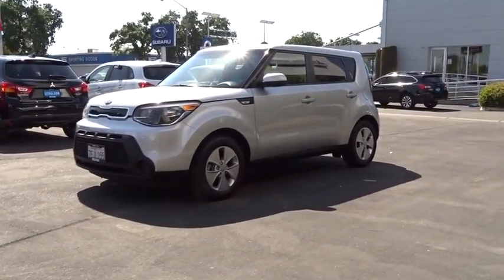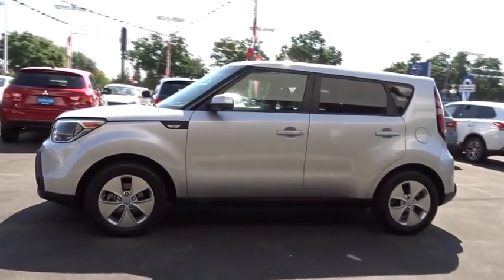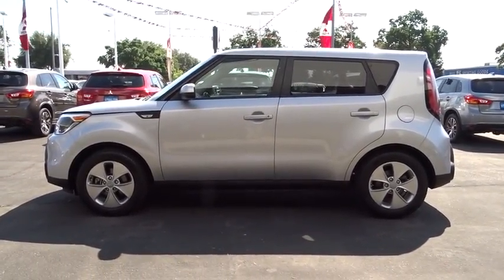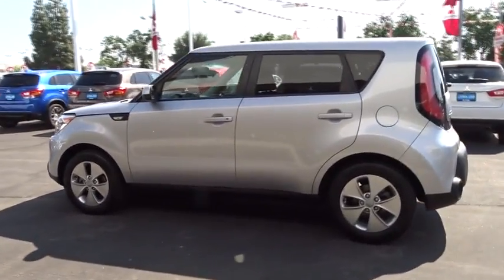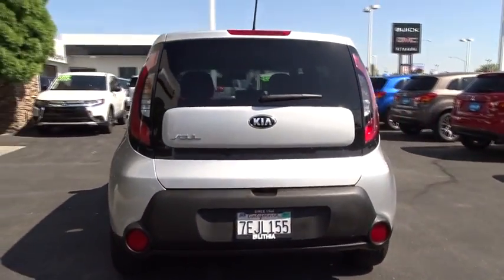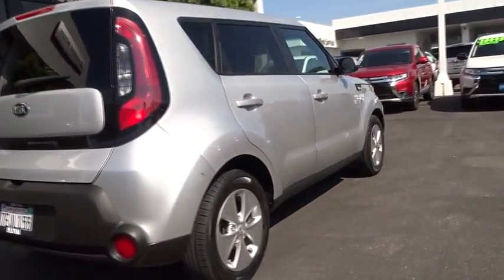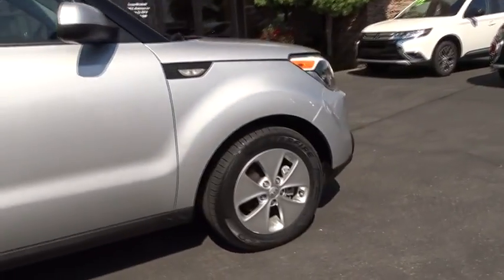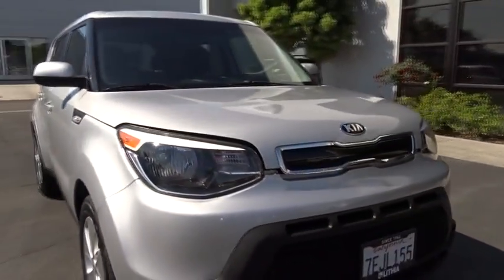2014 KIA SOUL Fresno, Bakersfield, Stockton, Sacramento, Central CA E7700701L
2014 KIA SOUL
2014 KIA SOUL 5DR WGN BASE - Stock#: E7700701L - VIN#: KNDJN2A20E7700701

CARFAX 1-Owner, GREAT MILES 38,425! Bright Silver exterior and Black interior, Base trim. FUEL EFFICIENT 30 MPG Hwy/24 MPG City! iPod/MP3 Input, Bluetooth, Alloy Wheels, Satellite Radio. AND MORE!br /br /KEY FEATURES INCLUDEbr /Satellite Radio, iPod/MP3 Input, Bluetooth MP3 Player, Aluminum Wheels, Privacy Glass, Keyless Entry, Steering Wheel Controls, Child Safety Locks, Heated Mirrors. Kia Base with Bright Silver exterior and Black interior features a 4 Cylinder Engine with 130 HP at 6300 RPM*. br /br /VEHICLE REVIEWSbr /Quality materials and a useful amount of acoustic insulation make the interior feel more refined than you might expect for a car in this price range, while keeping things relatively quiet during highway travel. -Edmunds.com. Great Gas Mileage: 30 MPG Hwy. br /br /SHOP WITH CONFIDENCEbr /CARFAX 1-Owner AutoCheck One Owner br /br /WHO WE AREbr /Welcome to the Used Vehicles we proudly feature. You'll find an extensive selection of pre-owned vehicles in our inventory. Whether you are looking for a reliable daily-driver or a vehicle suitable for the entire family, we have a substantial selection of cars for every transportation need. Our expert staff is committed to assisting you with an experience which is both comfortable and efficient. br /br /Pricing analysis performed on 4/23/2017. Horsepower calculations based on trim engine configuration. Fuel economy calculations based on original manufacturer data for trim engine configuration. Please confirm the accuracy of the included equipment by calling us prior to purchase. br / Some of our Pre-Owned vehicles may be subject to unrepaired safety recalls. Check for a vehicle's unrepaired recalls by VIN at